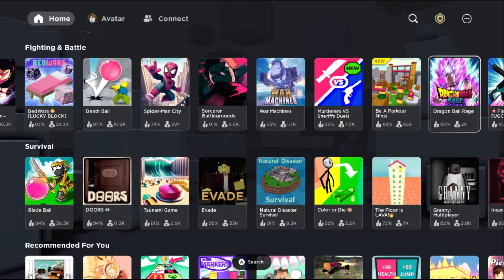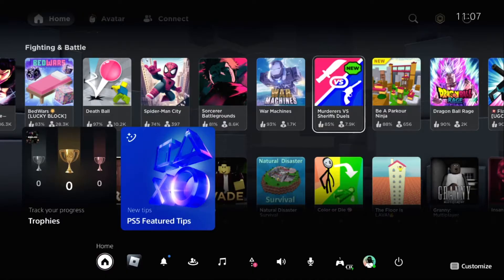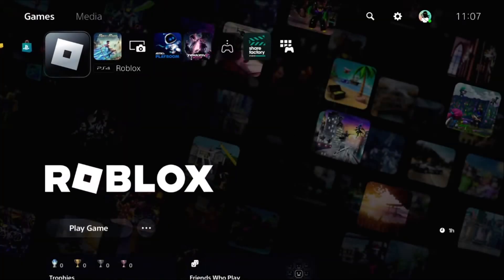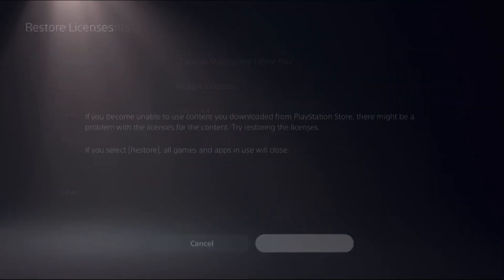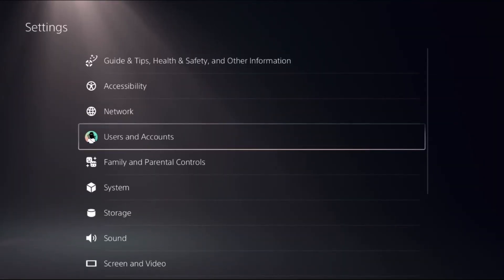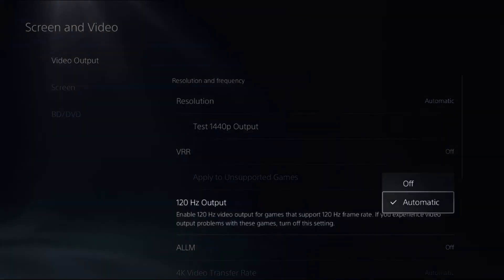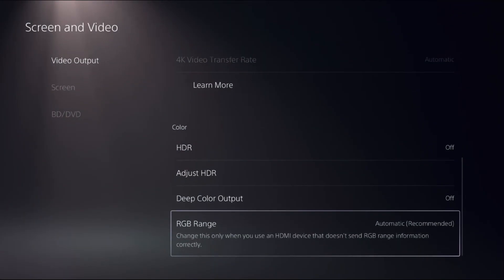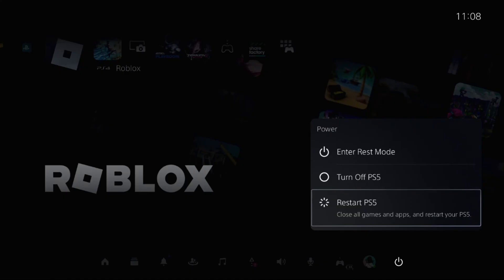How to Fix Roblox Crashing on PS5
Are you frustrated with Roblox crashing on your PS5? Don't worry; fixing this issue is easier than you think. To resolve "How to Fix Roblox Crashing on PS5," start by checking for system updates. Ensure both Roblox and your PS5 firmware are up to date. Clearing cache files can also work wonders. Navigate to the game's settings and delete unnecessary files. Additionally, verify your internet connection stability. If the problem persists, consider reinstalling Roblox on your PS5. "How to Fix Roblox Crashing on PS5" becomes a breeze with these simple steps. Enjoy uninterrupted gaming with a stable and optimized Roblox experience on your PlayStation 5.